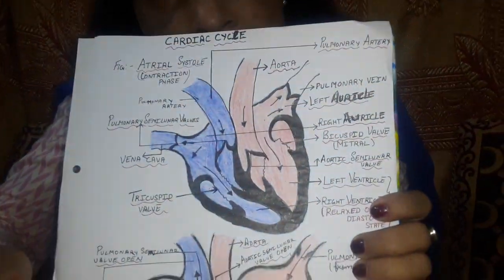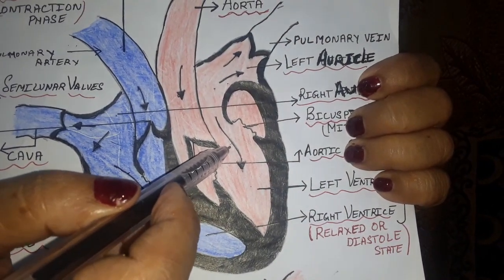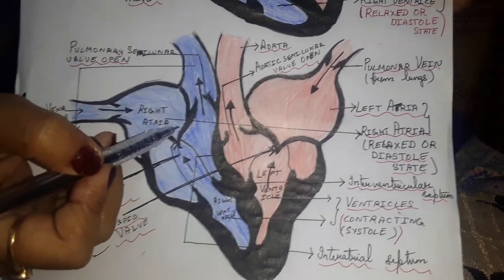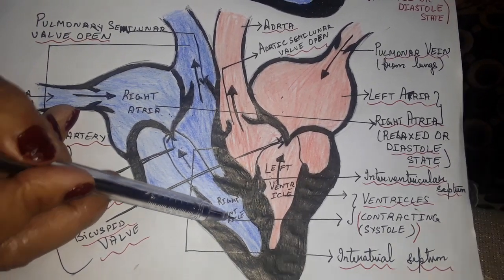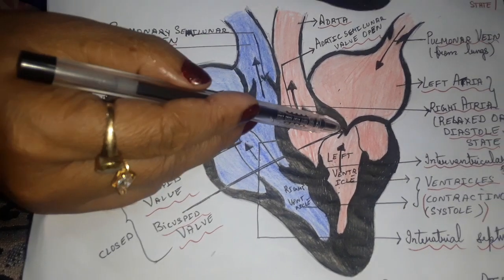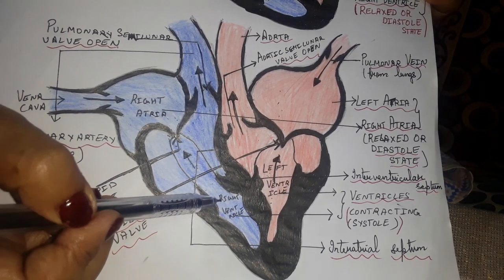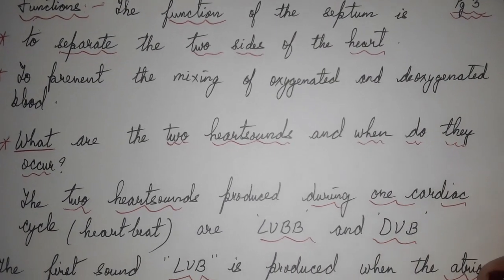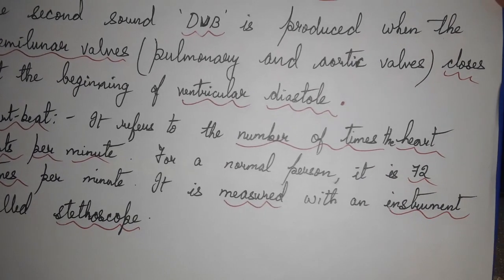Biology class-8 circulatory system part-4